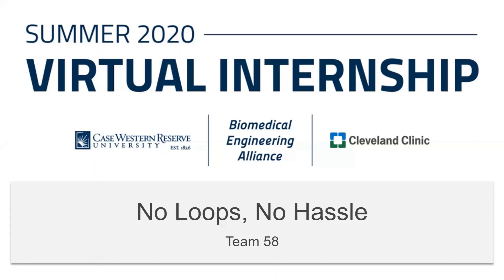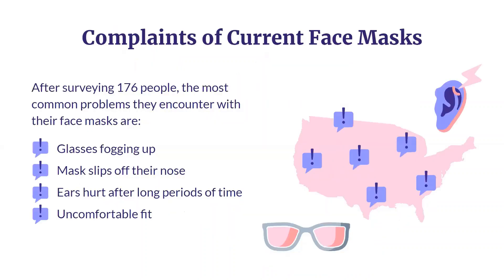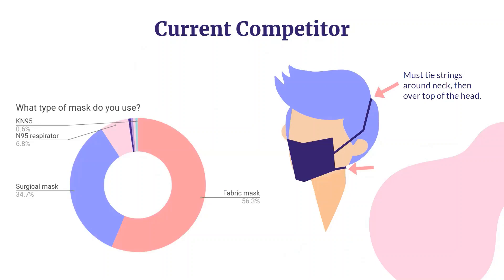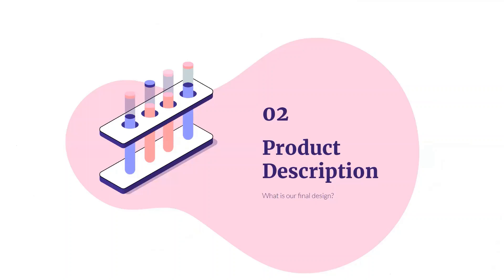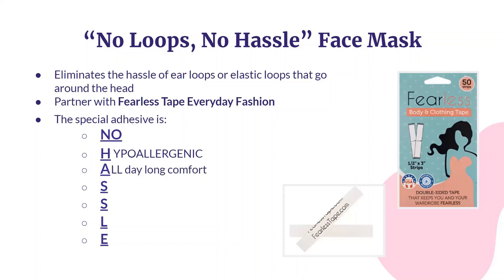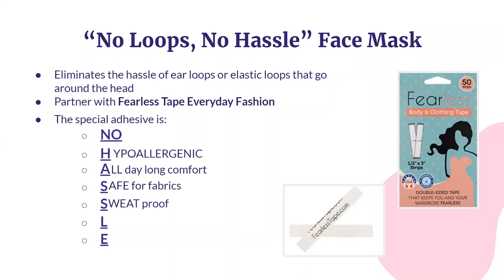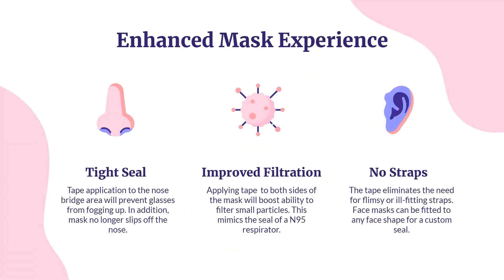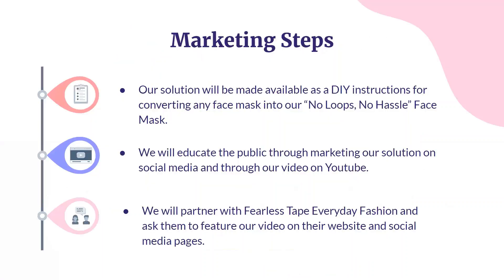BMESI Team 58 - No Loops, No Hassle!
Biomedical Engineering Alliance 2020 Summer Internship

Team 58 created a product called "No Loops, No Hassle" that addressed problems college students were having while wearing face masks. This video is a culmination of ten weeks of work so we hope you enjoy our product pitch!

Made by: Athena Janobas, Kelly Waring, Kaitlyn Pierpont, Arian Veyssi